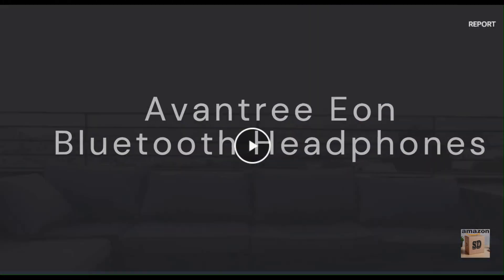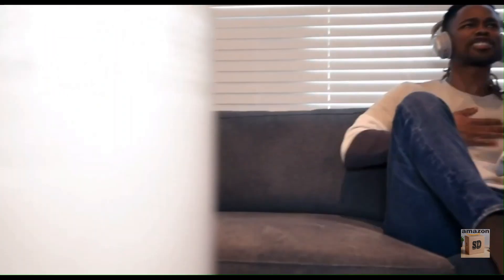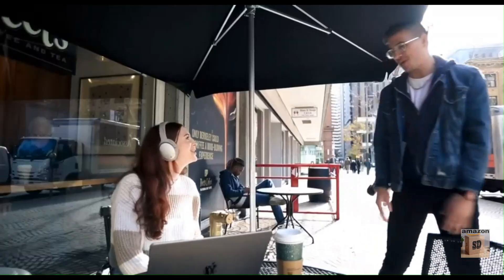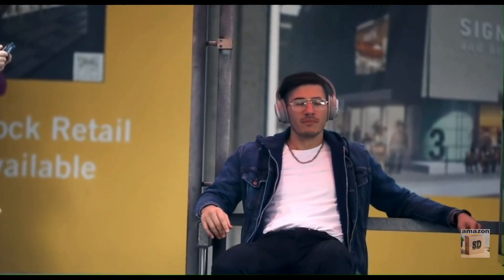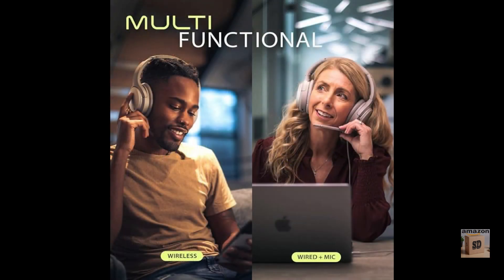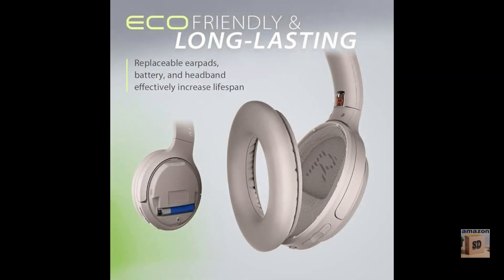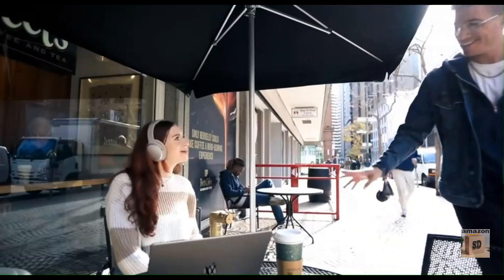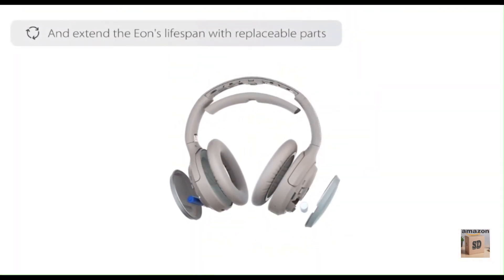AVANTREE EON - BLUETOOTH HEADPHONES!!! with Detachable Noise-Canceling Mic - Small Review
Price: $129.99

Link Amazon

The Avantree Eon are a pair of wireless over-ear headphones that offer a number of features that make them a great choice for travelers, commuters, and anyone who wants to enjoy high-quality audio on the go.

Key features:
Active noise cancellation (ANC): The Avantree Eon feature active noise cancellation (ANC) that helps to block out ambient noise, so you can focus on your music or calls.

Long battery life: The Avantree Eon have a battery life of up to 30 hours with ANC on, or up to 40 hours with ANC off.
Comfortable design: The Avantree Eon are designed to be comfortable to wear for long periods of time.
Built-in microphone: The Avantree Eon have a built-in microphone that allows you to make calls or use voice assistants.
Performance:

The Avantree Eon perform well in all areas. The ANC is effective at blocking out ambient noise, and the headphones are comfortable to wear for long periods of time. The battery life is also impressive, and the built-in microphone is clear and crisp.

Pros:
Comfortable design
Built-in microphone

Cons:
Some users have reported that the ANC can be a bit too strong

Overall:

The Avantree Eon are a great pair of wireless over-ear headphones that offer a number of features that make them a great choice for travelers, commuters, and anyone who wants to enjoy high-quality audio on the go. The ANC is effective, the battery life is impressive, and the headphones are comfortable to wear for long periods of time.

Here are some additional thoughts on the Avantree Eon:

The Avantree Eon are a great option for travelers and commuters who want to block out ambient noise. The ANC is effective at blocking out traffic noise, airplane noise, and other loud noises.
The Avantree Eon are also a great option for anyone who wants to enjoy high-quality audio on the go. The headphones produce clear and balanced sound, and the built-in microphone is clear and crisp for calls and voice assistants.
Overall, the Avantree Eon are a great choice for anyone looking for a pair of wireless over-ear headphones with active noise cancellation.